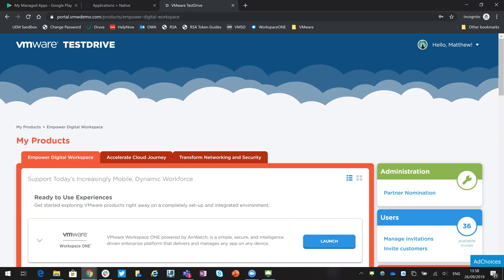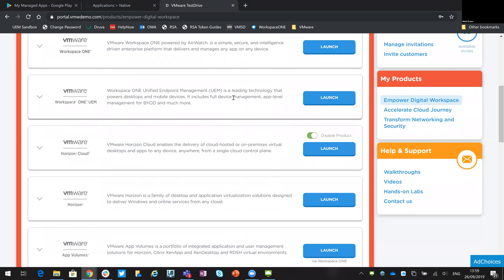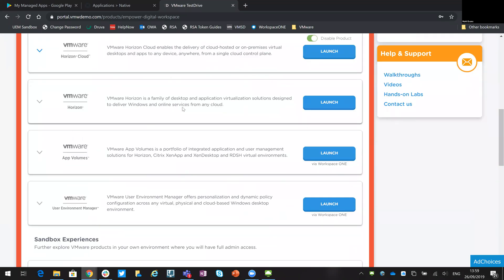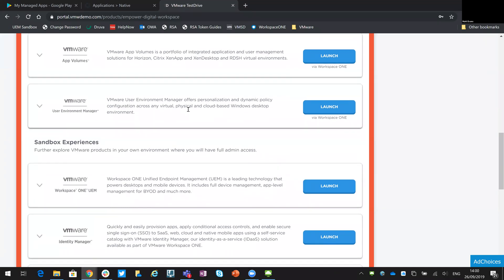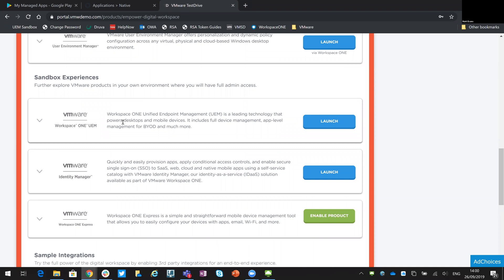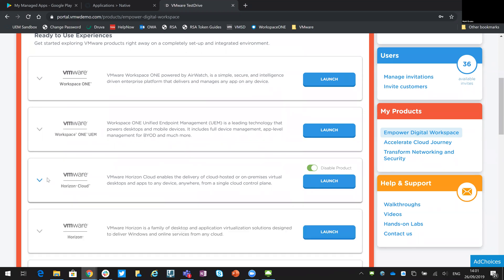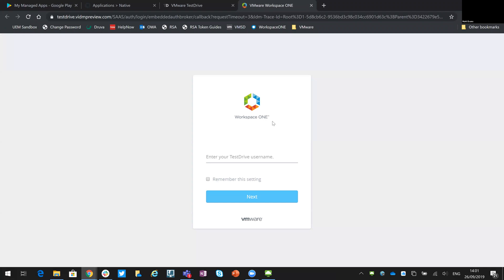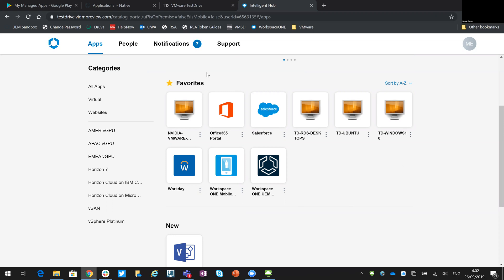Overview of the VMware Test Drive Portal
An overview of the VMware Test Drive portal where you can trial solutions such as Workspace ONE, Horizon Cloud and App Volumes